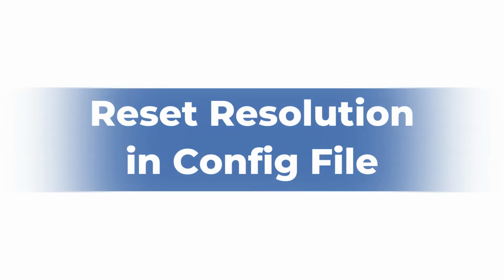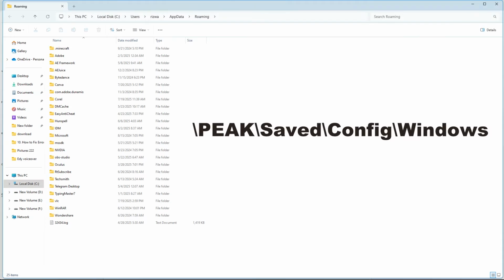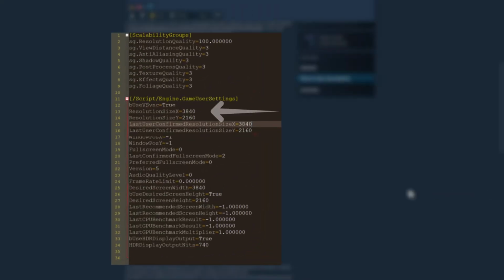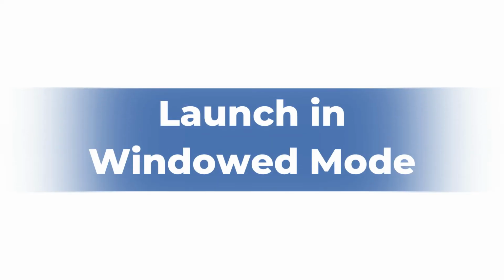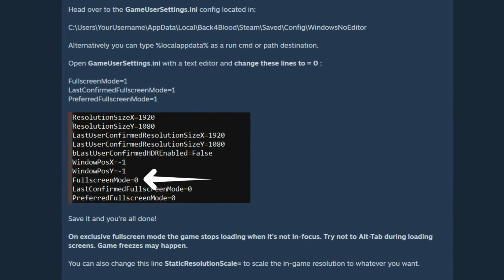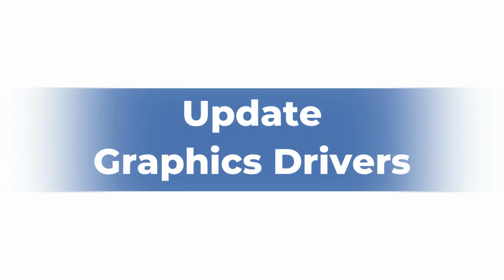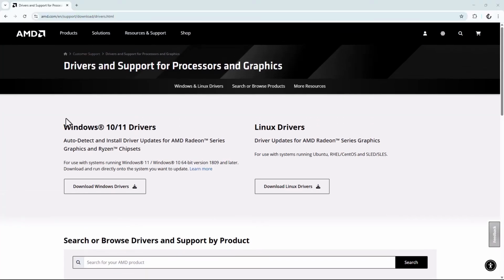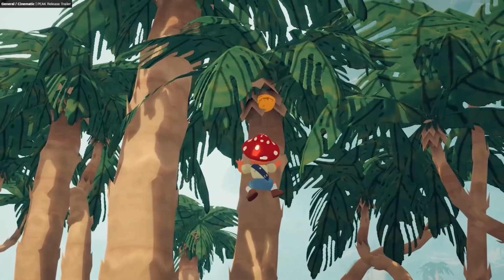How to Fix PEAK Crashing on Launch After Resolution Change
Is PEAK crashing immediately after a resolution change? This guide explores the common causes—like display conflicts or corrupted config files—and walks you through effective fixes to restore stability and get the game launching again.